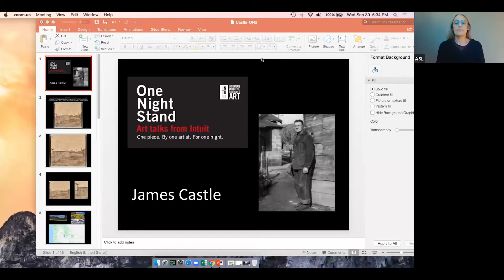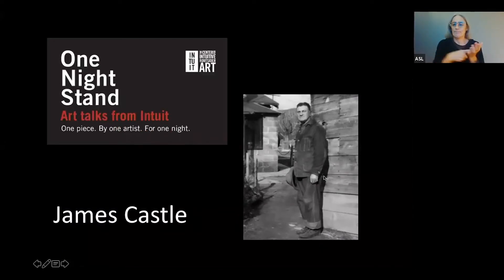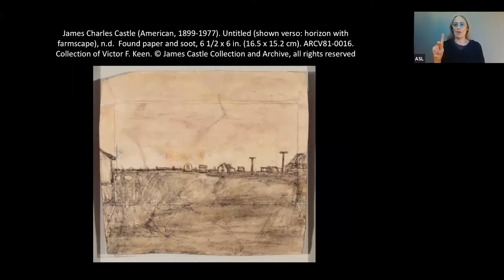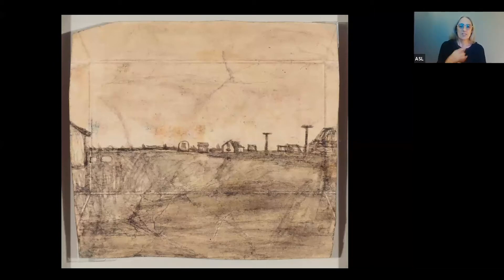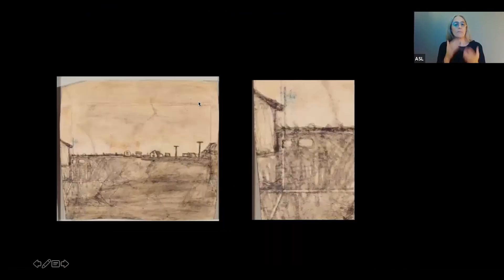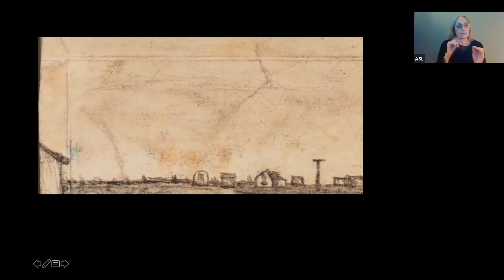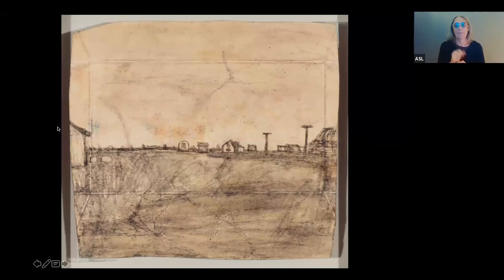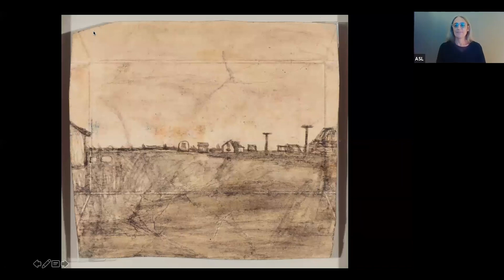One Night Stand: James Castle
One work of art. By one artist. For one night.

Every month, Intuit hosts One Night Stand, a free series of art talks that focus on works of art from the museum’s collections and exhibitions. In September 2020, Chief Curator Alison Amick led a discussion about artist James Castle and his piece Untitled (Idaho Landscape).

Image: James Charles Castle (American, 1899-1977). Untitled (shown verso: horizon with farmscape), n.d. Found paper and soot, 6 1/2 x 6 in. (16.5 x 15.2 cm). ARCV81-0016. Collection of Victor F. Keen.

Intuit hosted One Night Stand: James Castle on Wednesday, September 30, 2020.